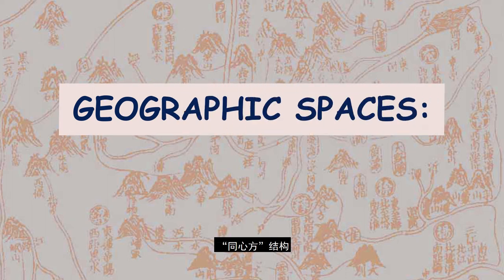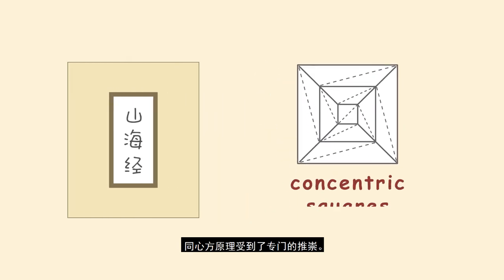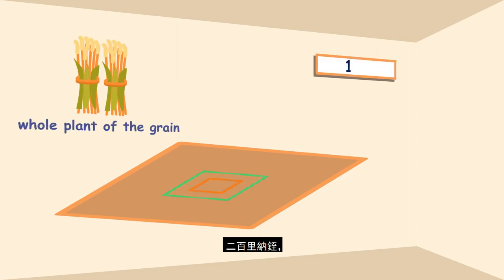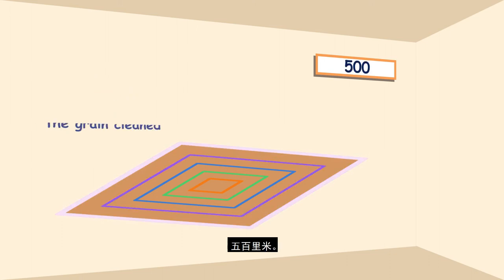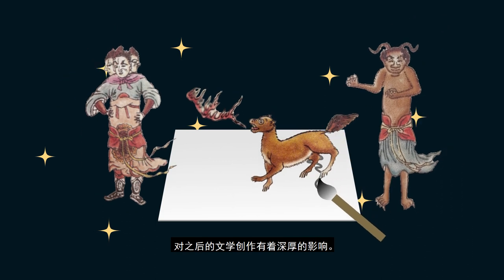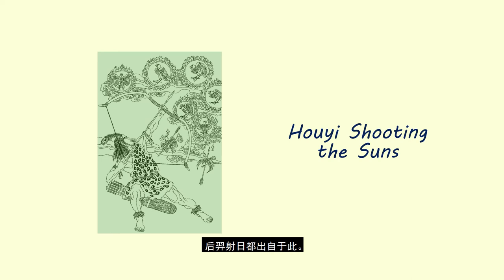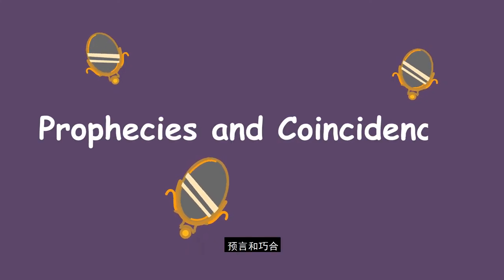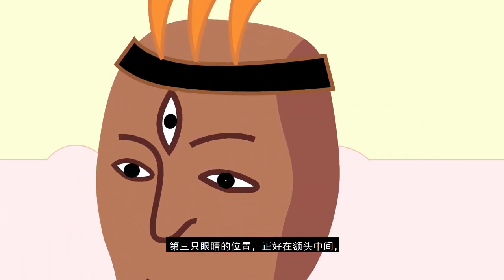Chinese Literature in 5 minutes | The Classic of Mountains and Seas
The Classic of Mountains and Seas is an ancient Chinese book dating back to the pre-Qin period, i.e. before 221 BC, which tells lots of Chinese legends.  The book may fall into both geography and history; it is also the study of local history, ethnology, religion, and literature.

Welcome to Culture Ark. We make videos about Chinese arts and culture in a range of topics from cuisine, language, crafts, to music. You name it!

It's not just videos. We also make comics about culture and folktales.